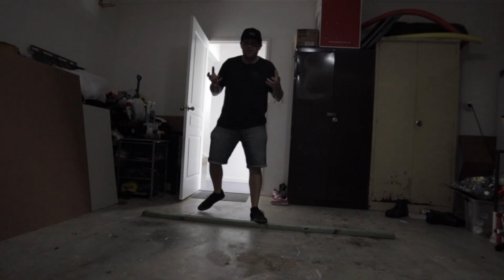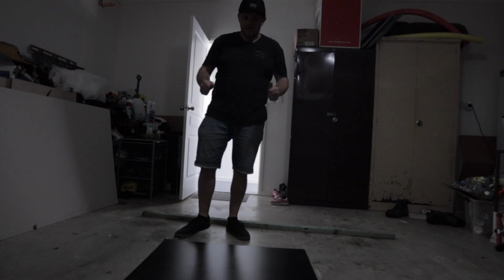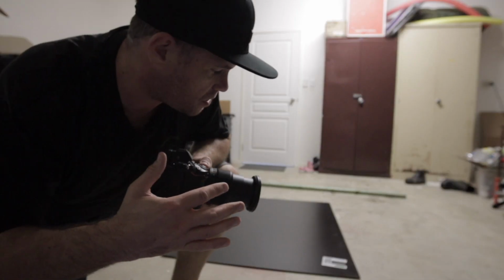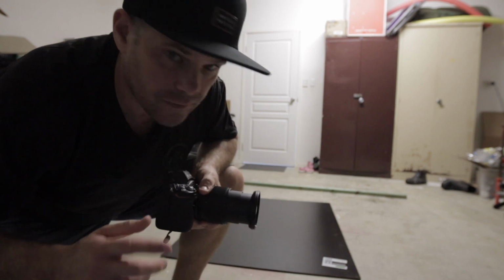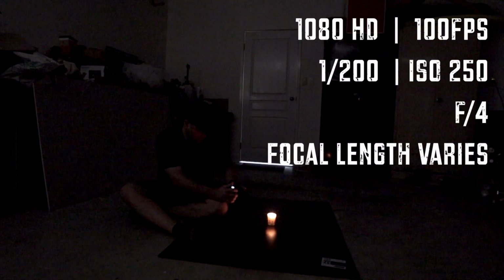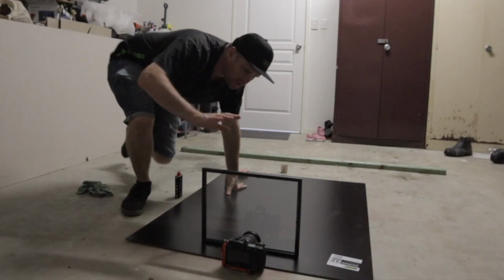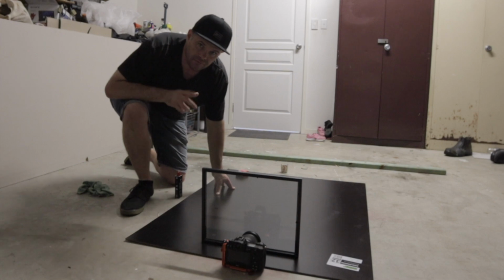Epic Fire b roll (made in my garage)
Epic fire b roll takes time and skill which you develop by putting in time and skill. This fire b roll is a project I am very proud of, shot at home with outstanding results.

THE GEAR I VIDEO WITH

This video was shot on the (mirrorless) Canon M50 with kit lens (Amazon US) (Amazon AU) I find it to be amazing for video
The studio lights are equivalent to these: (Amazon US) (Amazon AU) I then use the boom stand to mount a microphone.
Shotgun Microphone (Amazon US) (Amazon AU) I chose the ‘+’ version and find it to be so good and versatile.
Neewer tripod - it has this cool extension arm feature I love and great for predominantly indoor use at this price. (Amazon US) (Amazon AU)
Joby Gorillapod when run-n-guning (Amazon US) (Amazon AU)

THE GEAR I SHOOT WITH

My camera of choice is a (mirrorless) Nikon Z6 with 24-70 f4 and FTZ adapter (Amazon US) (Amazon AU)
I used to shoot on a Nikon D7200 I found it to be great if you’re looking for a DSLR (crop sensor). You can pick them up cheap, secondhand too.
Permanent L- Bracket (Amazon US) (Amazon AU)
Heavy sturdy tripod (Amazon US) (Amazon AU)
Light travel tripod (Amazon US) (Amazon AU)
Camera Strap (Amazon US) (Amazon AU)
Strap Anchor Links (Amazon US) (Amazon AU)